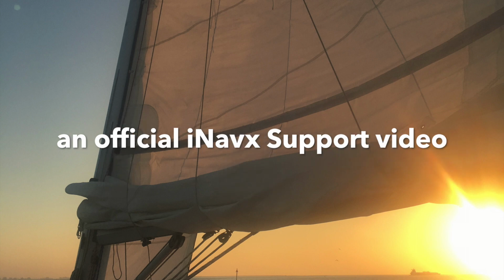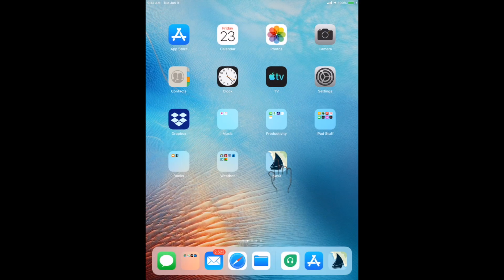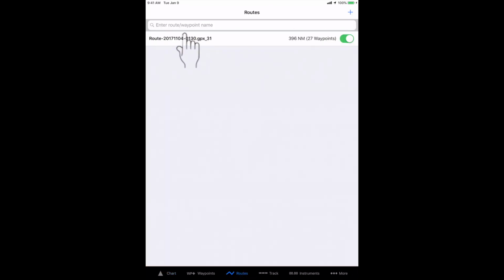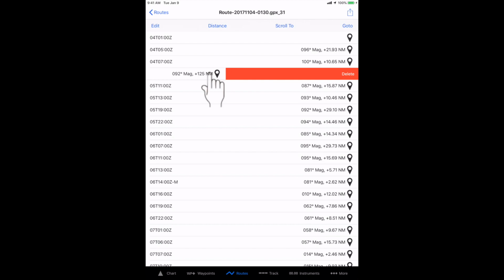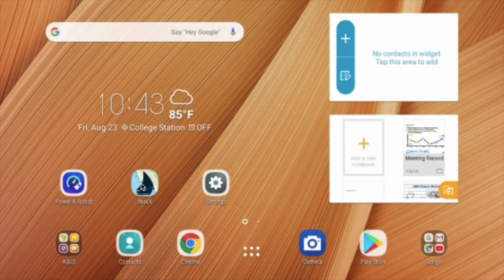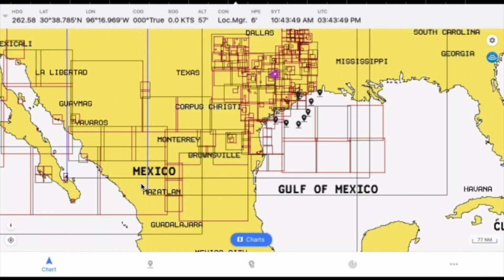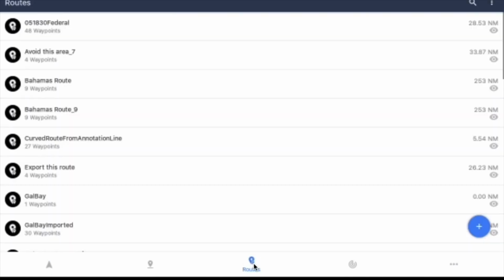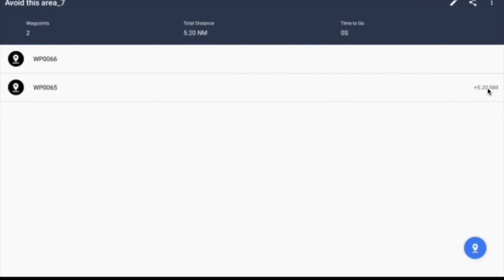Remove Waypoints from a Route - iNavX iOS & Android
This video demomstates how to remove waypoints from a route without deleting the waypoints from iNavX - iNavX iOS & Android